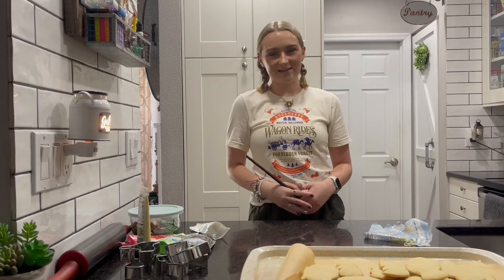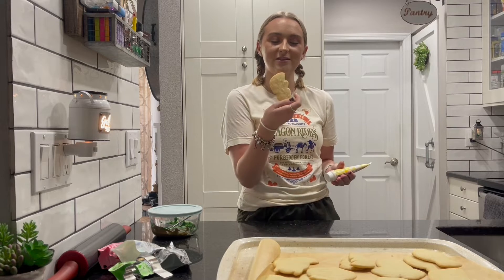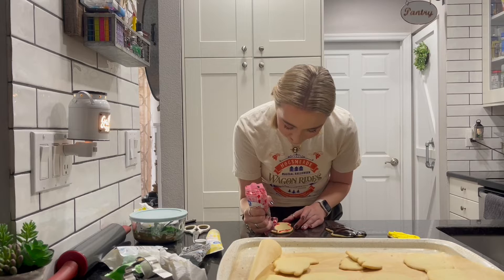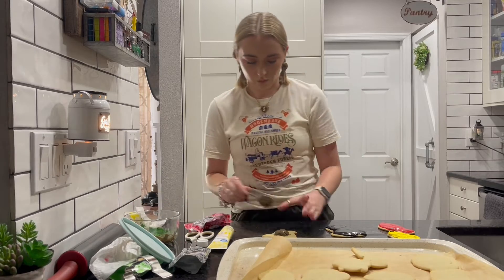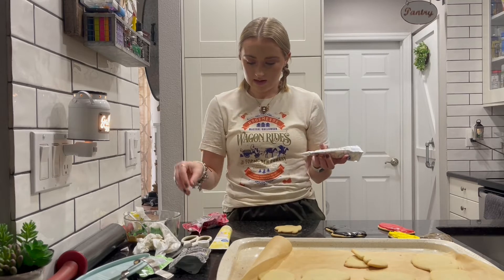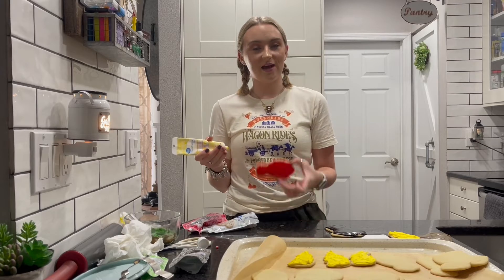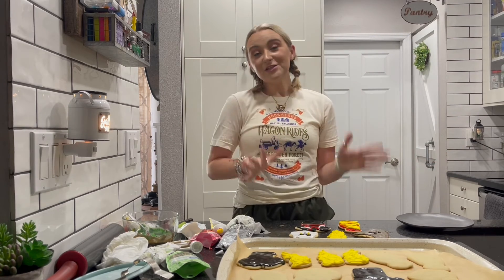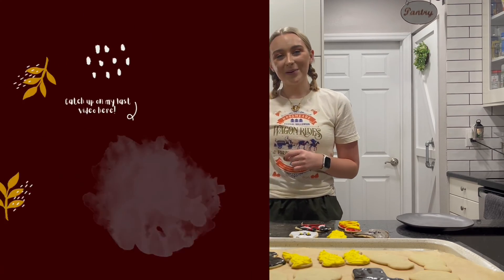Baking Magical Cookies With Me| TheDailyPotterWithTaylor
Hello magical friends! Ready for some magical baking? In todays video I thought it would be fun to bake some magical inspired cookies with you! I will say it’s a lot harder than what you think…It was still fun.

Edited by: Taylor Thomas

⚡️Where else can you find TheDailyPotterWithTaylor?!

Harry Potter
Harry Potter collection
Harry Potter items
Harry Potter Baking